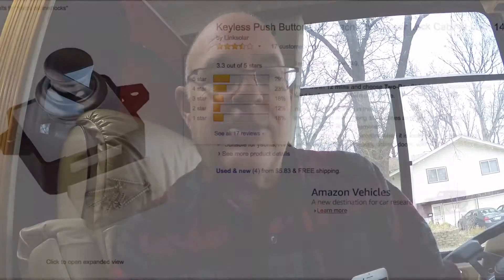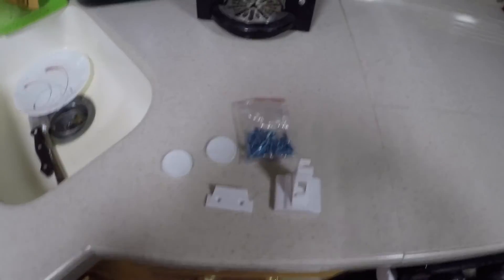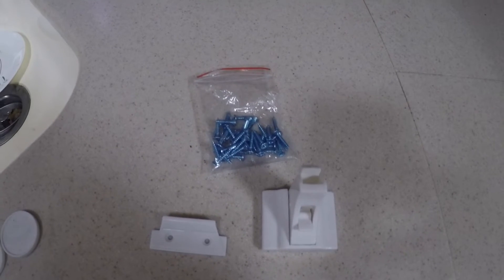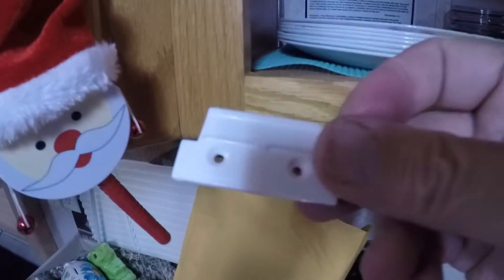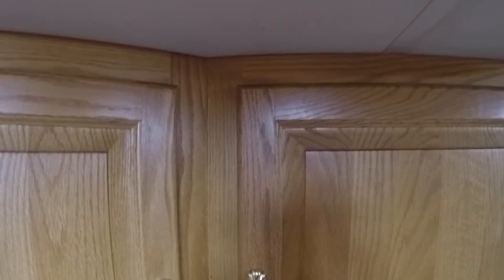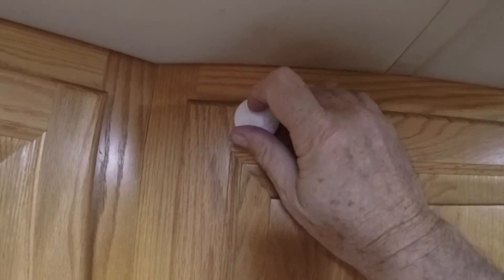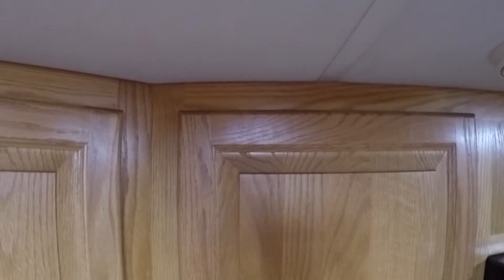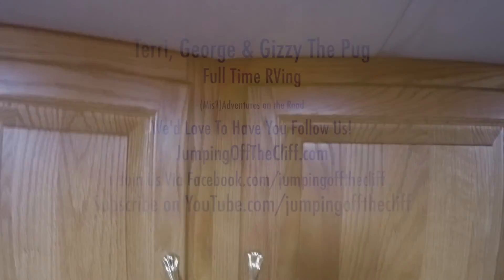Disaster Update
I found the perfect fix for our dish disaster, really cool child safety locks that can be enabled or disabled via a switch. Make sure and subscribe if you would like to follow along with Terri, George(me) & Gizzy on our adventures as we wander the country living full time in our red, 2002 Newmar Dutch Star, diesel pusher RV. I swear, we have to be the only people in a red class A motorhome.
You can also follow our blog at jumingoffthecliff.com or on facebook We started this adventure in the Summer of 2016.
While our channel is based on living full time in an RV, our subject matter wanders a little like we do;)
Anyway, I hope you will join us as we wander about.